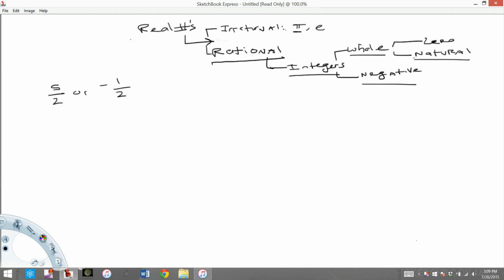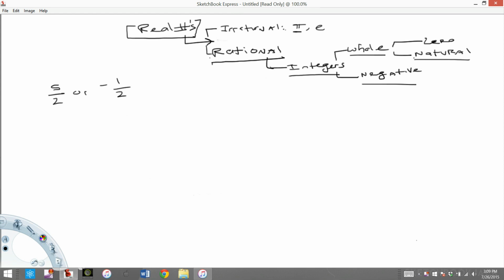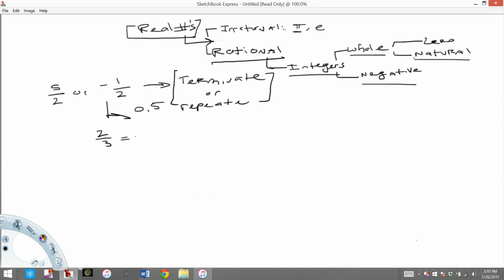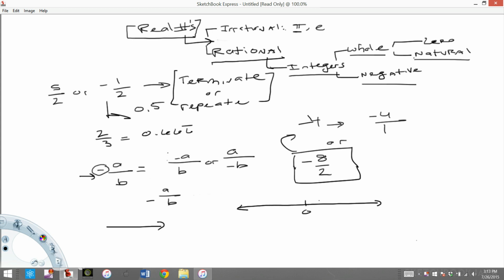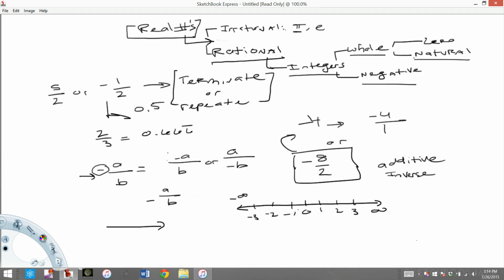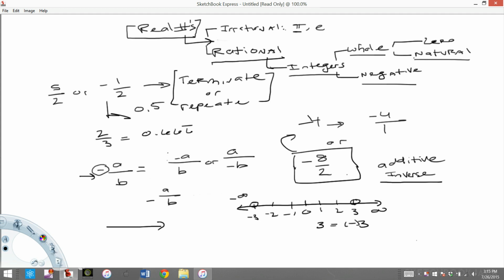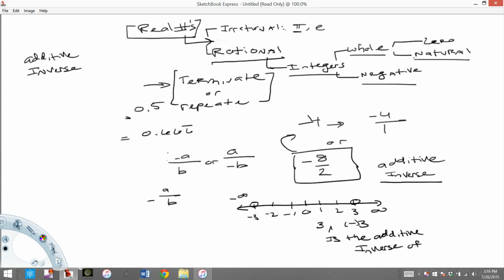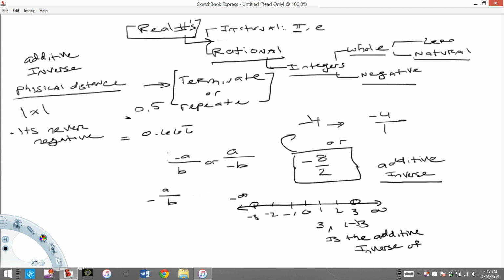Math Sequence 2_Overview of Real#s, Additive inverse, Absolute value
Real#s defined. Introduction to the additive inverse and absolute value